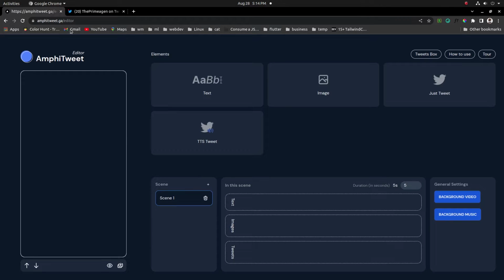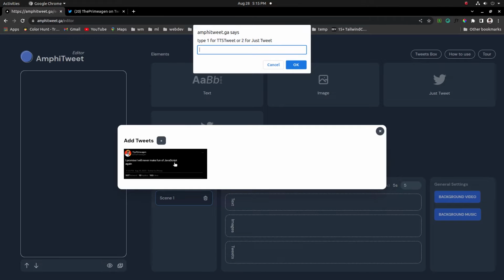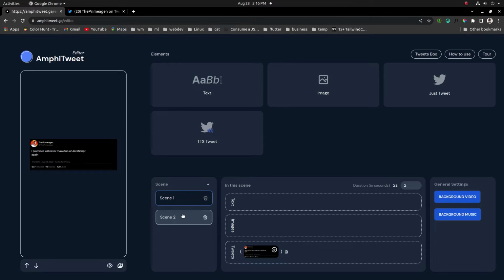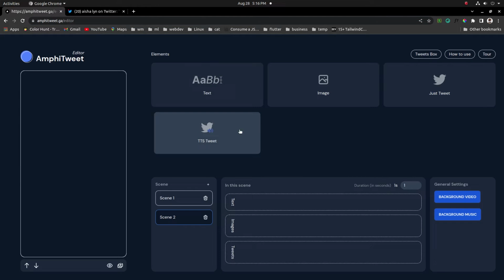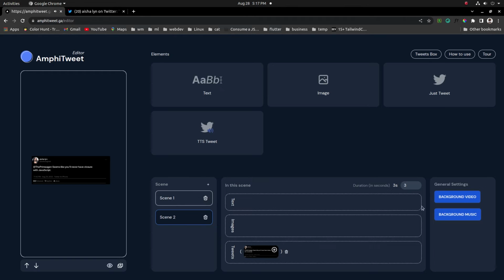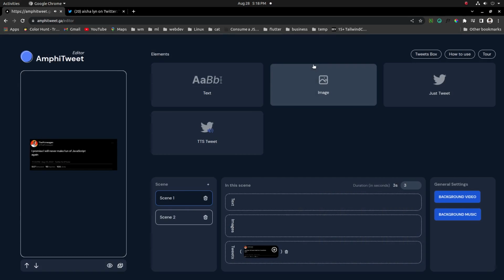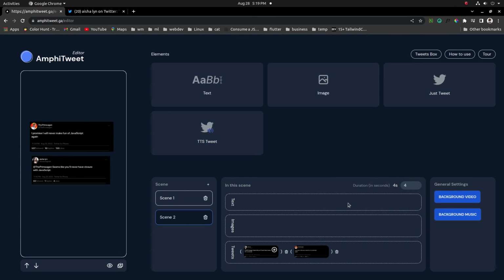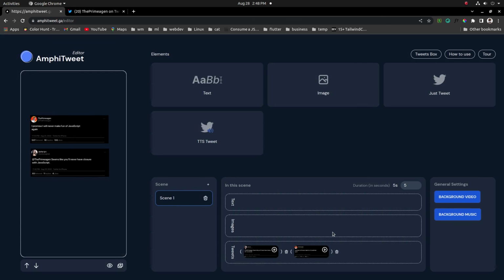How to use the Amphitweet Editor?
Small update to clarify the right use of the Amphitweet Editor